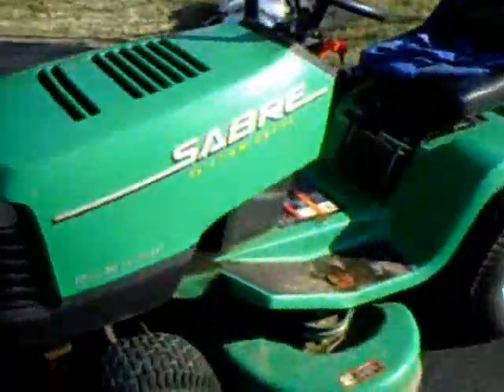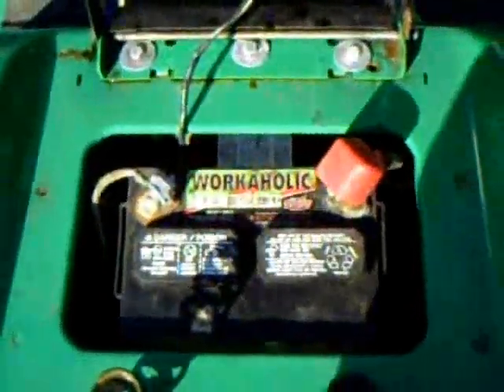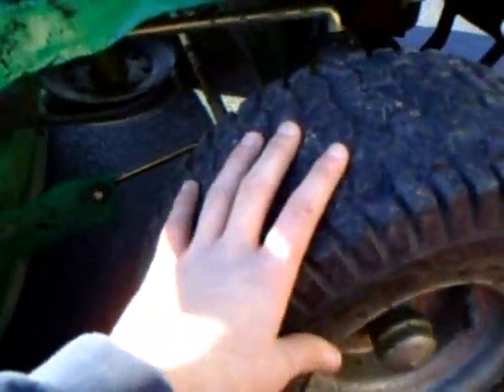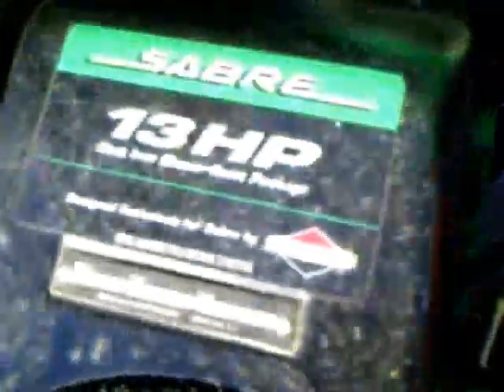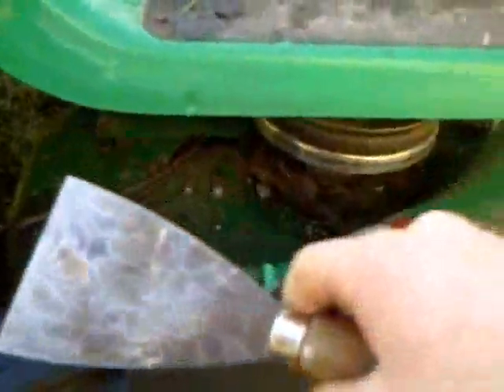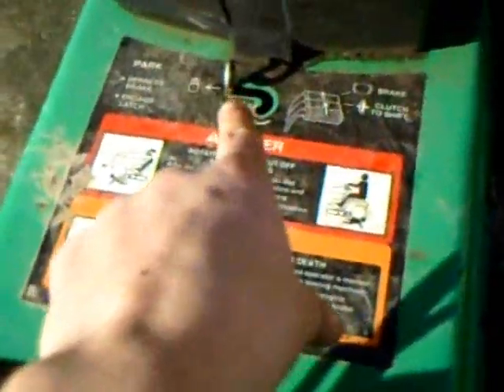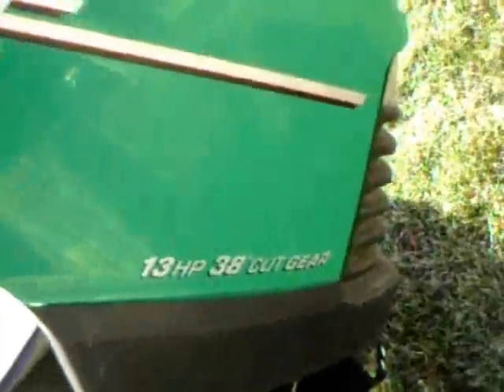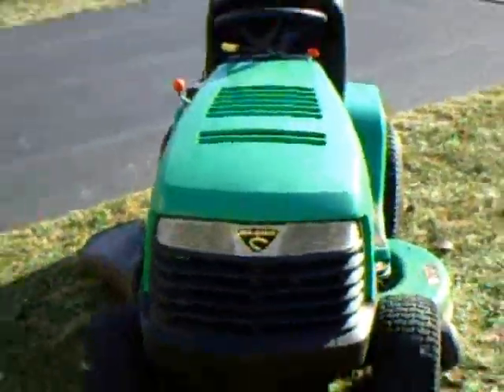John Deere Sabre 13 Horsepower HP Briggs and Stratton 38" deck 5 speed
John Deere Sabre!
13Hp Briggs
38" Cutting Deck
5 Speed Manual
Peace
-Stlouissux9119